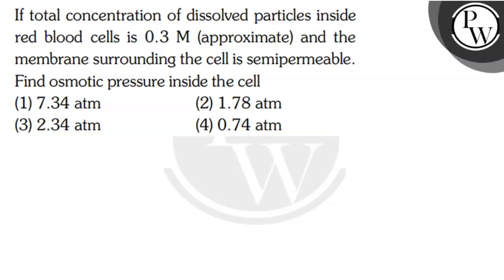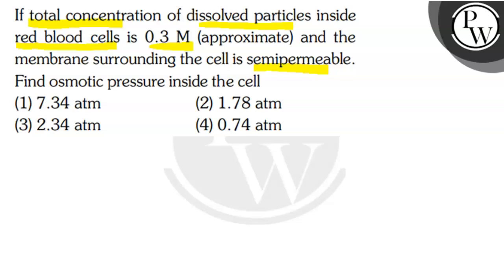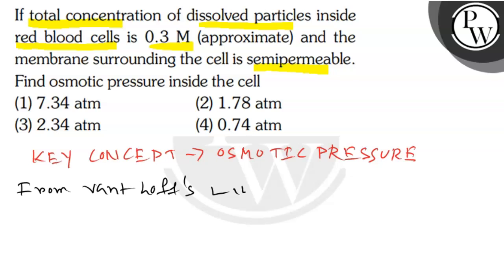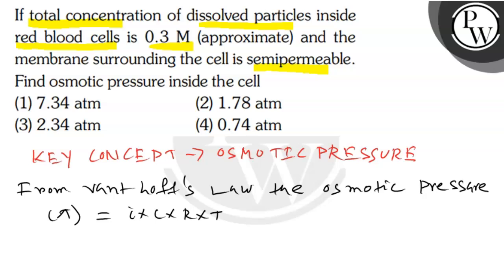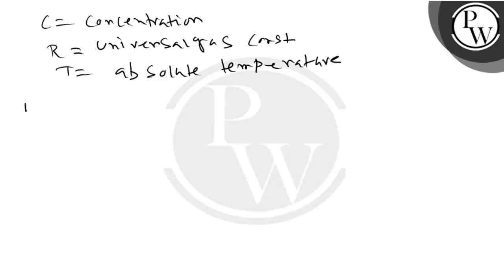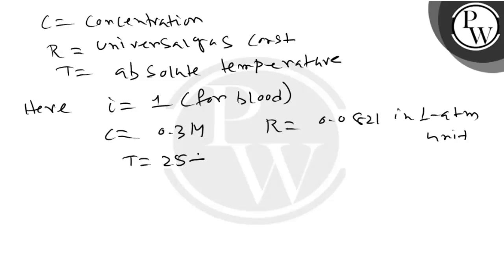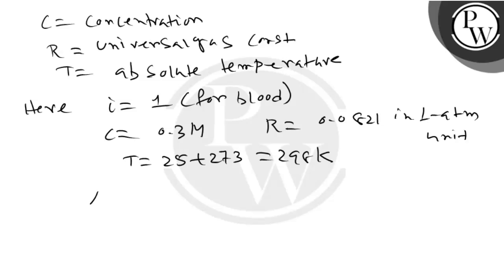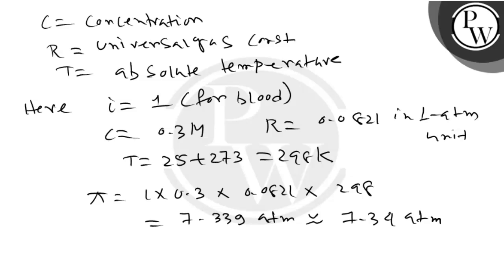, If total concentration of dissolved particles inside red blood cells is 0.3 M (approximate) and...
, If total concentration of dissolved particles inside red blood cells is 0.3 M (approximate) and themembrane surrounding the cell is semipermeable.
Find osmotic pressure inside the cell
(1) 7.34  atm
(2) 1.78  atm
(3) 2.34  atm
(4) 0.74  atm, ,